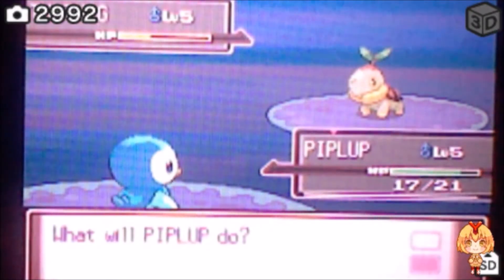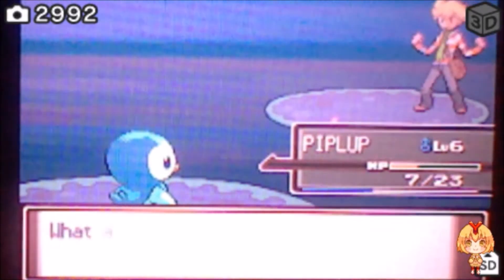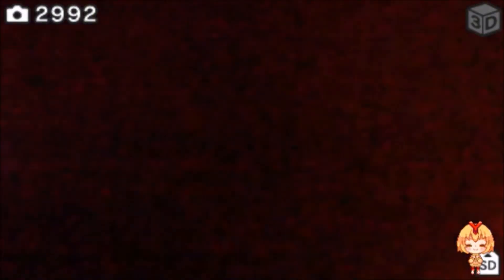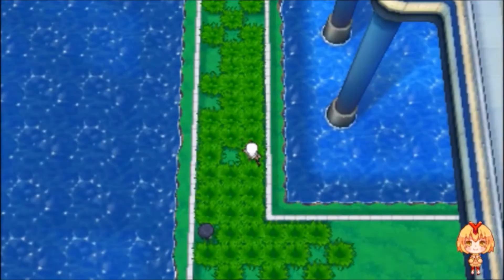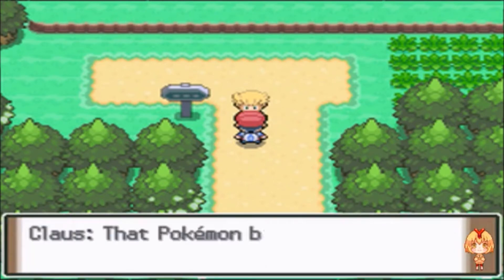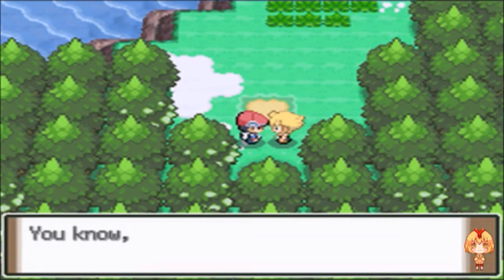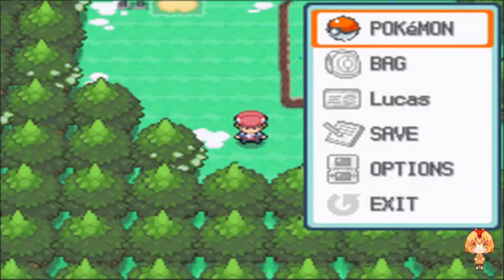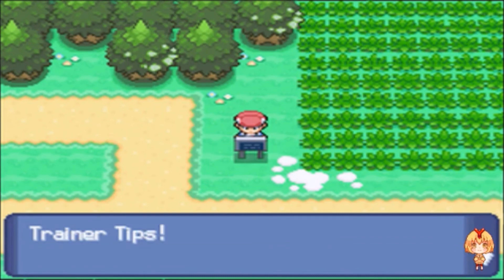WSHC #16 Shiny Piplup [???? SRs] BQ #1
Firstly, sorry about the terrible quality of my 3DS's camera (I switch to my capture card when I save at about 4:30 ) . I was hunting with my DSi so recording the screen through the 3DS's camera using my capture card was the only way I could do it.

Aaah, this is super exciting! I mentioned it before but I was hunting Piplup in Platinum on the side and this little guy sparkled!